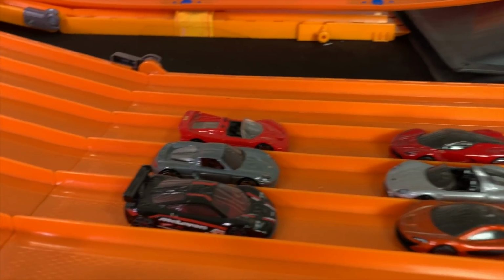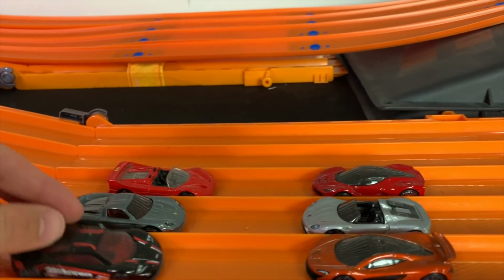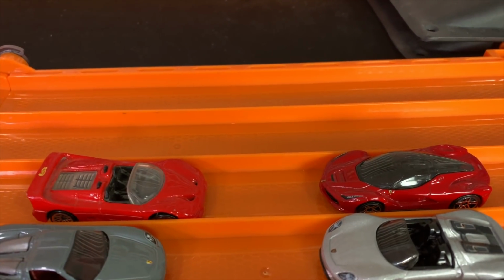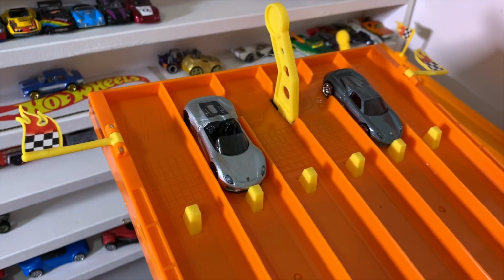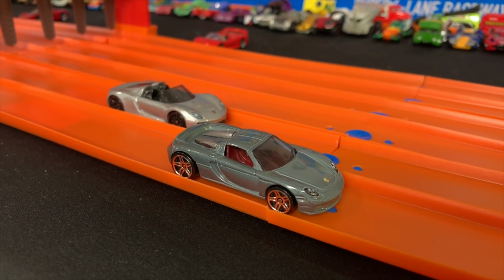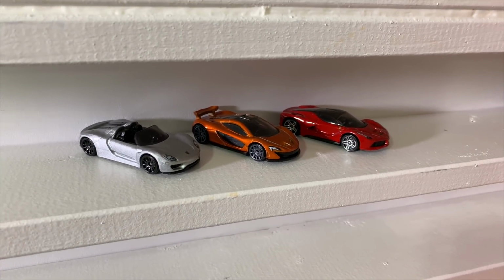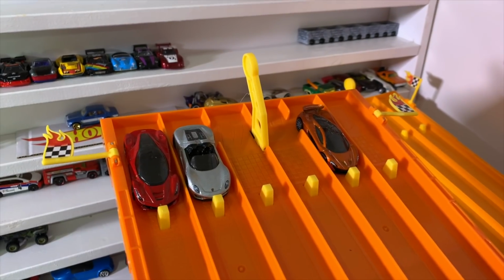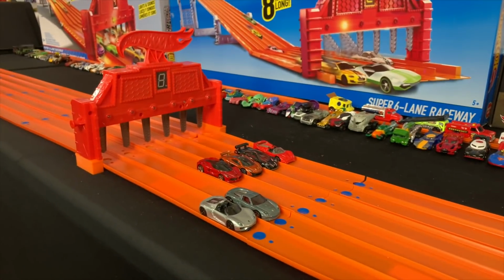Hot Wheels Hypercars Holy Trinity Modern vs Classic Tournament